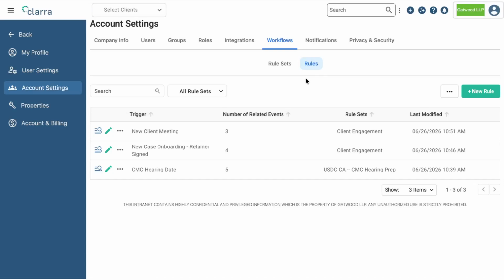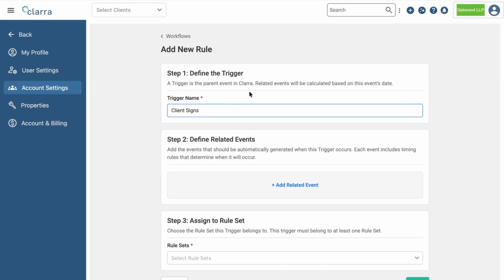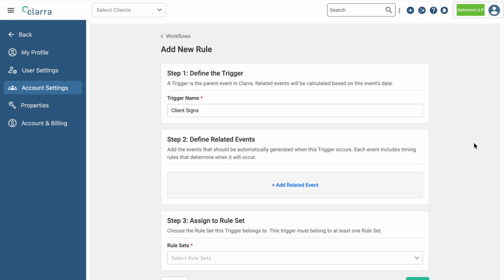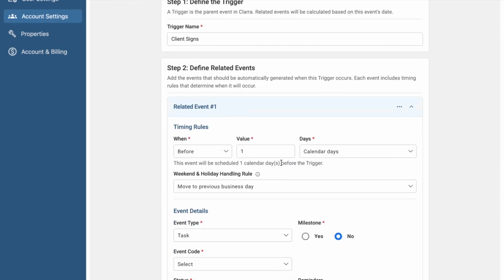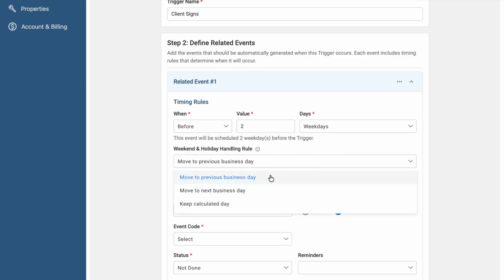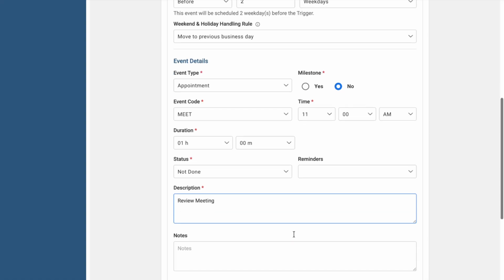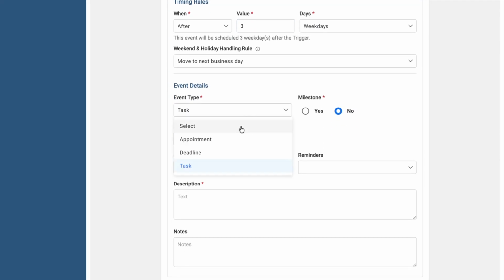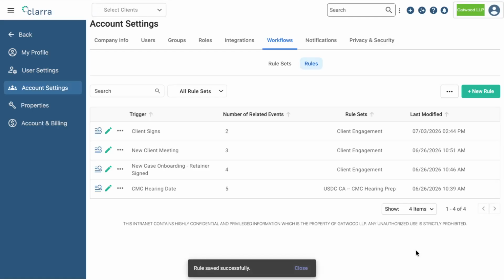Add a Rule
Learn how to create Rules to determine the relationships between Trigger Events and Related Events, and then assign Rules to Rule Sets.